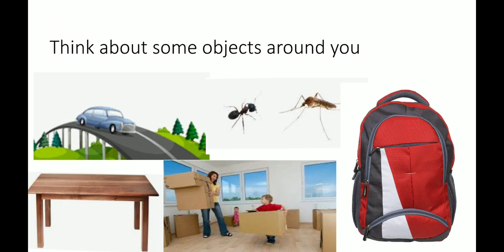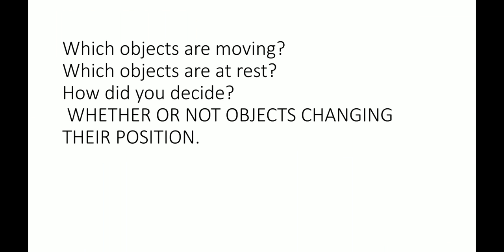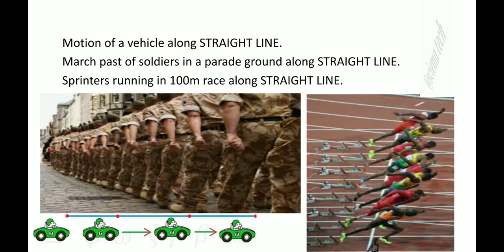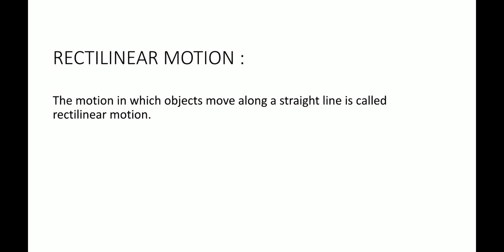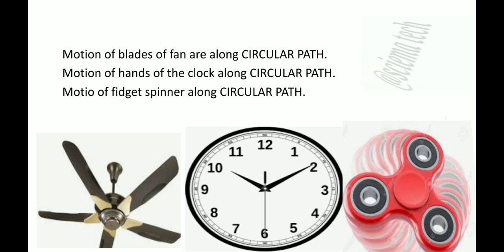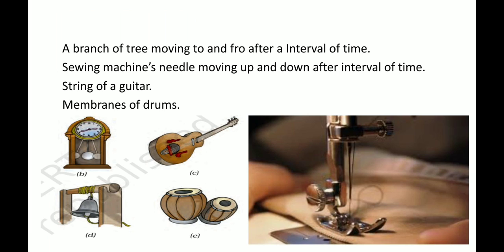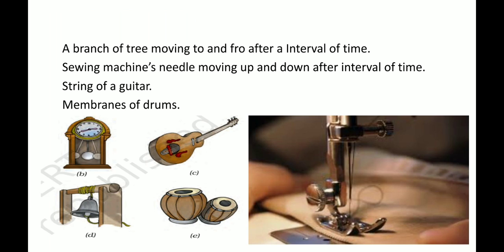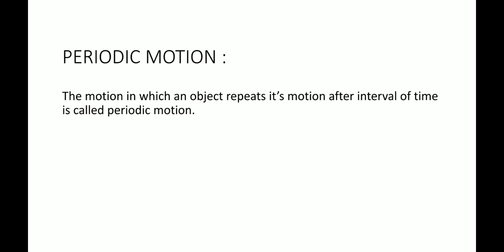Motion and types of motion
This video explains about motion,objects in motion and rest, types of motion, rectilinear motion, circular motion and periodic motion.

1st law of motion